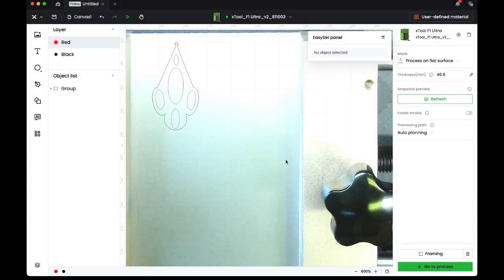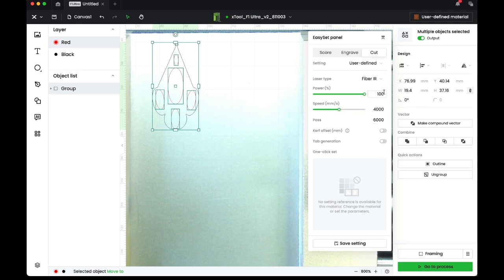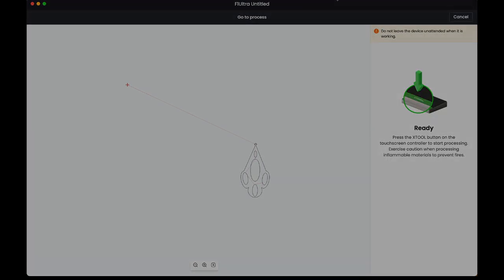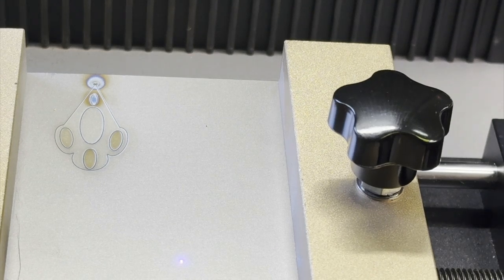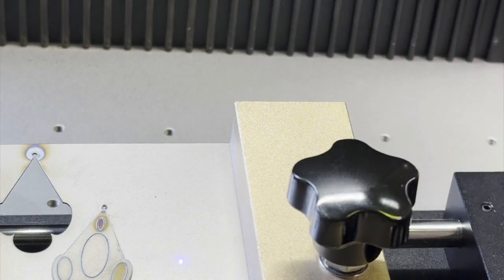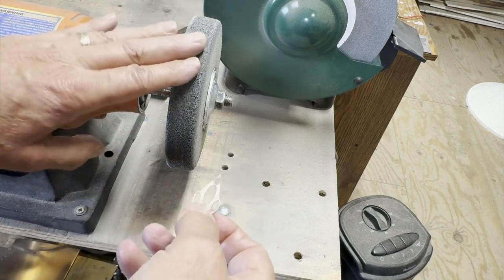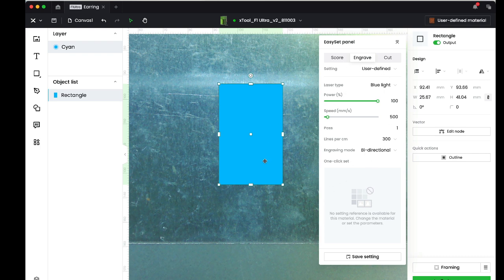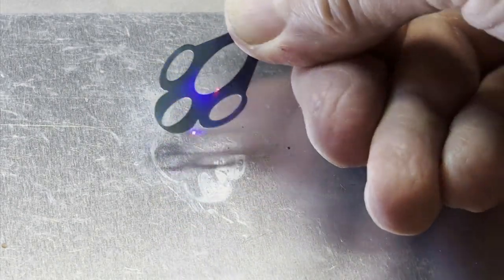The xTool F1 Ultra Dual Laser Cutting And Coloring Titanium Earrings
Titanium and niobium can be wonderful metals to use for jewelry. Lightweight, hard and hypoallergenic. But they can be difficult to cut.

In this demonstration a simple pair of earrings is cut from 26 g titanium sheet and colored by laser light.

To view my portfolio of work visit: